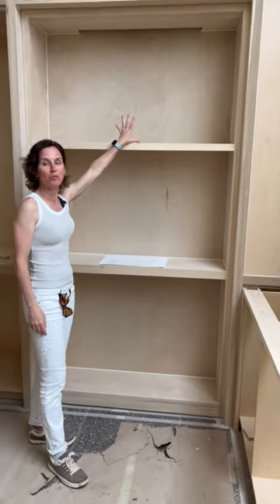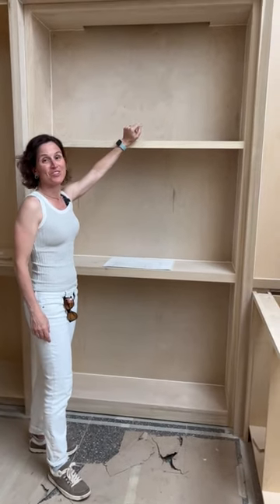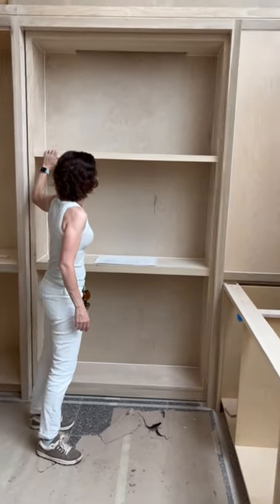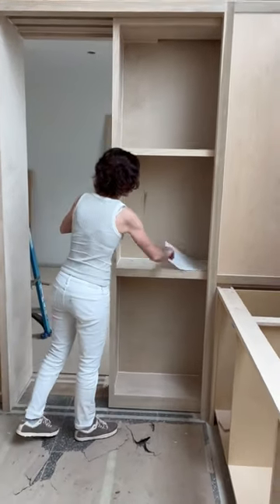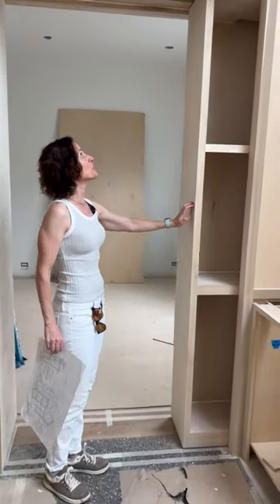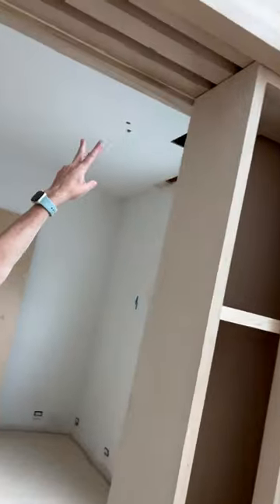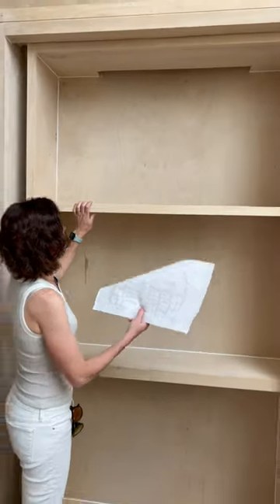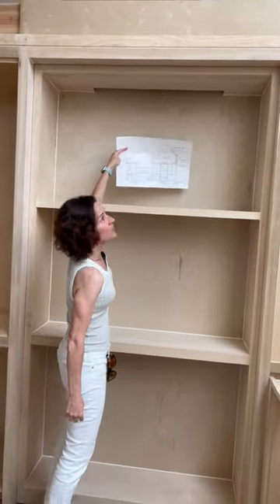Hidden sliding door/bookcase that houses a TV ✨🔌📺